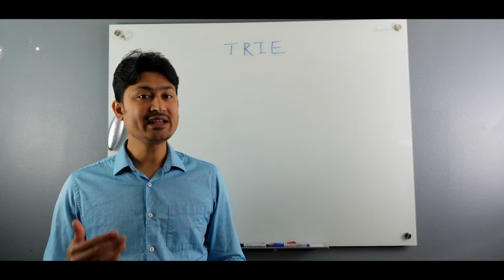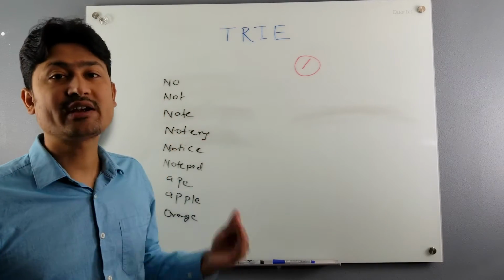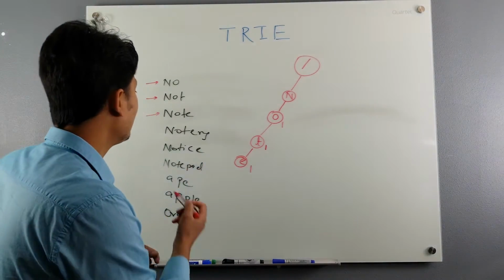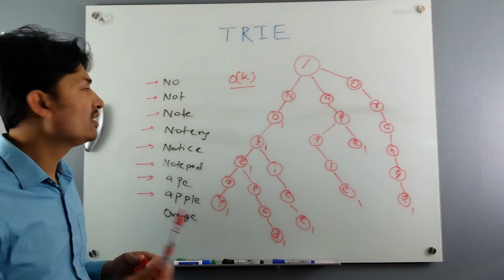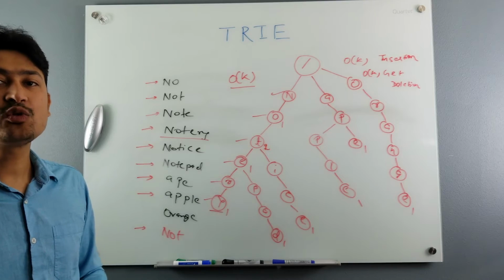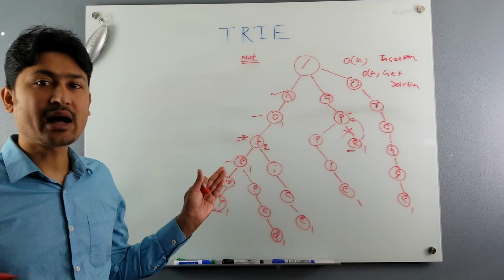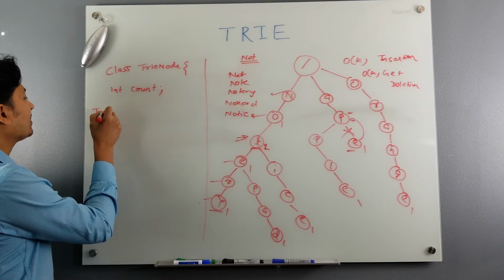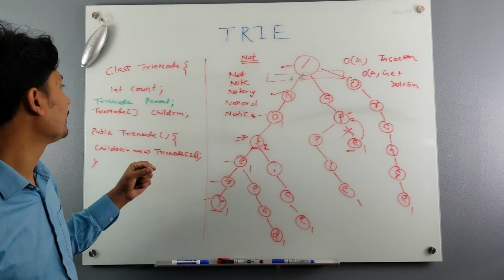Trie Data Structure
In this video, we talk about Trie (Data Structure) and its use-cases.